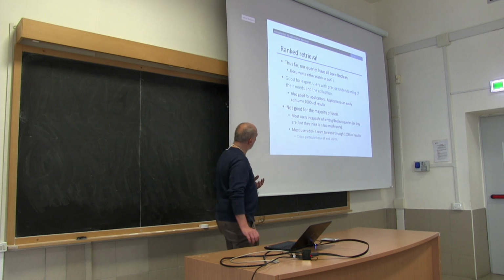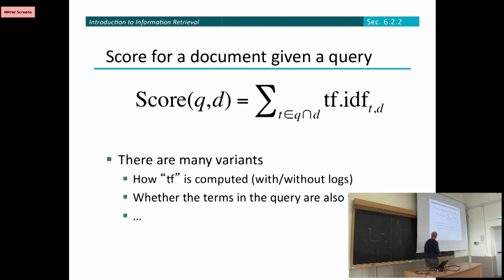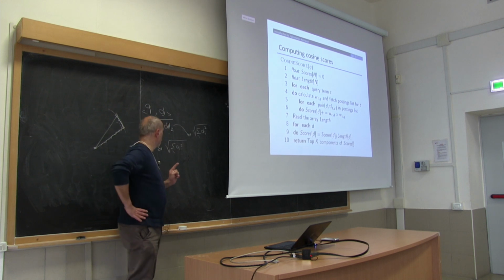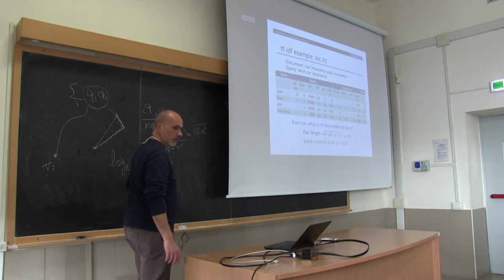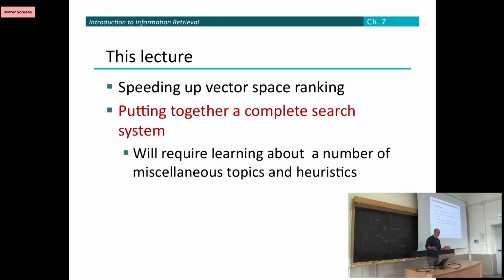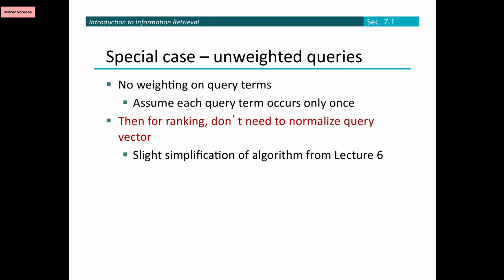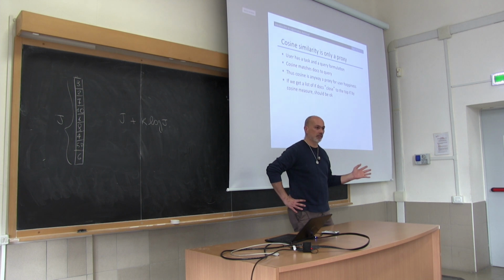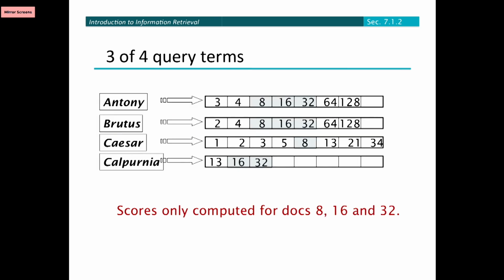Web Information Retrieval (Prof. L. Becchetti) - Lecture 6 part 1 (18 Mar. 2019).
00:45 Recap
18:30 Computing cosine scores
25:00 Tf-Idf variants
28:06 tf-idf example
37:43 Introducing a bug
47:00 Efficient cosine ranking
50:26 SpecialCase - weighted queries
53:55 Use heap for selecting top k
57:40 Cosine similarity
1:01:29 Generic Approach
1:05:07 Index Elemination